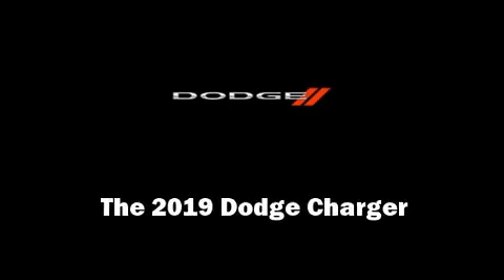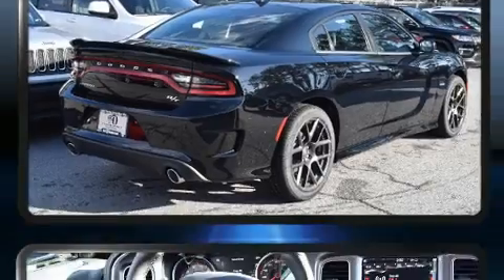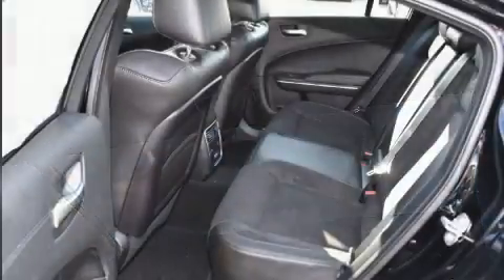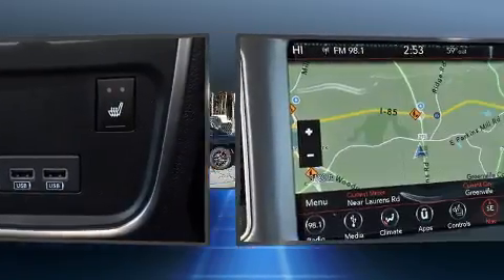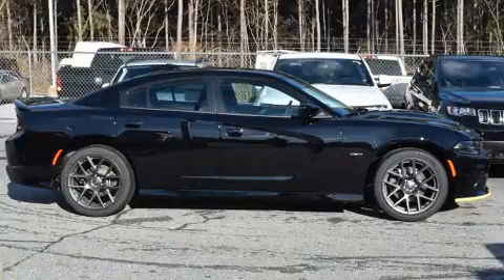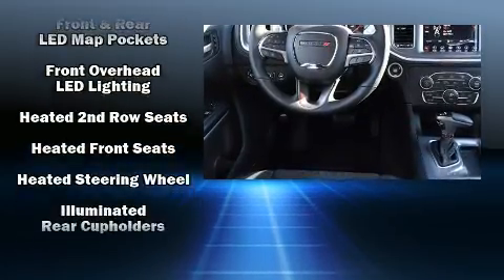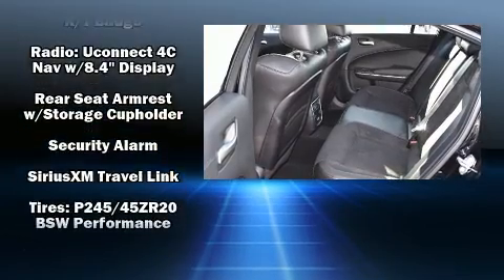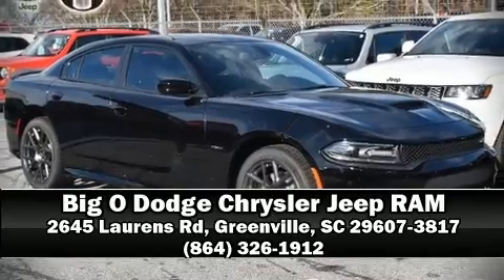2019 Dodge Charger R/T RWD in Greenville, SC 29607-3817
Familiarize yourself with the 2019 Dodge Charger. This 4 door, 5 passenger sedan provides a satisfying ride for all passengers. Smooth gearshifts are achieved thanks to the powerful 8 cylinder engine, providing a spirited, yet composed ride and drive. A wealth of standard features means that you no longer have to sacrifice. Such as remote keyless entry, voice activated navigation, automatic dimming door mirrors, power front seats, tilt and telescoping steering wheel, heated door mirrors, an overhead console, and seat memory. Features such as automatic climate control and leather upholstery prove that economical transportation does not need to be sparsely equipped. Rear passengers enjoy the seat heating functionality, keeping them warm during the winter months. With high intensity discharge headlights illuminating your path, you'll always appreciate maximum visibility. For drivers who enjoy the natural environment, a power moon roof allows an infusion of fresh air. Dodge also prioritized safety and security with features such as: head curtain airbags, front side impact airbags, traction control, brake assist, anti-whiplash front head restraints, a panic alarm, an emergency communication system, and 4 wheel disc brakes with ABS. For added security, dynamic Stability Control supplements the drivetrain. Our experienced sales staff is eager to share its knowledge and enthusiasm with you. We'd be happy to answer any questions that you may have. We are here to help you.